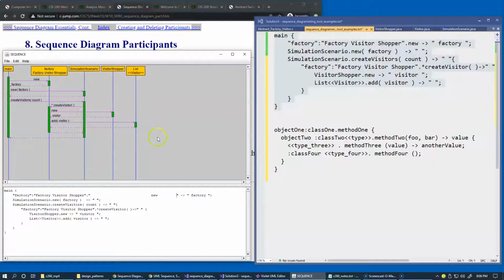11.4 Cosmetic adjustments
11.4 Cosmetic adjustments